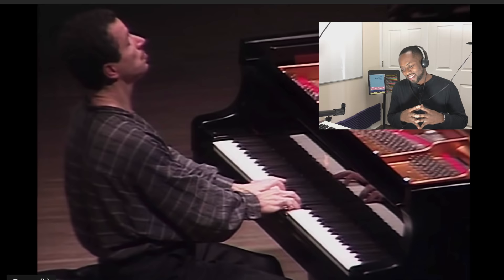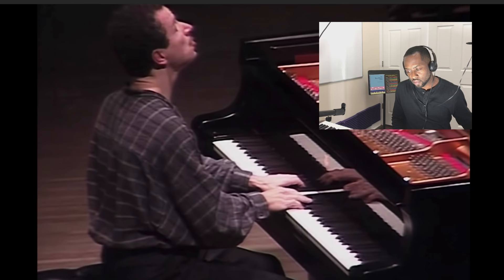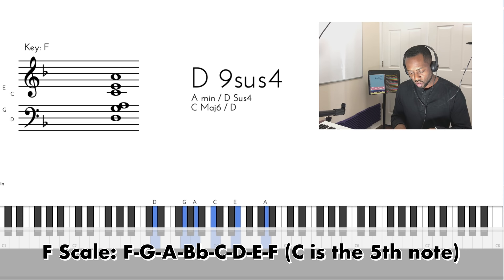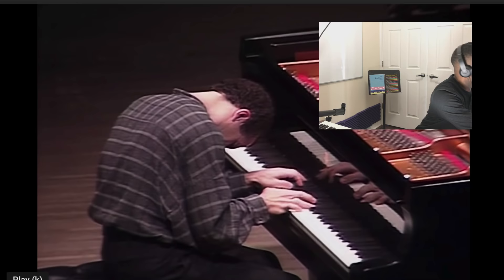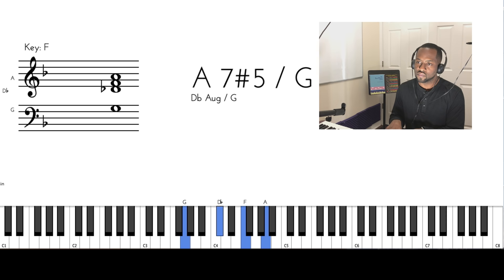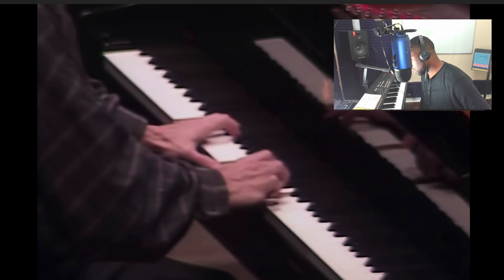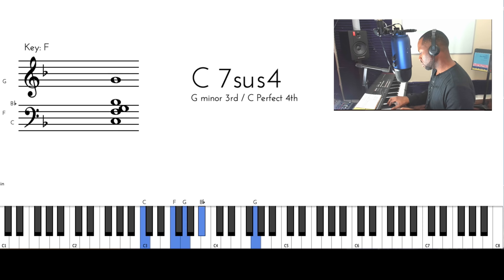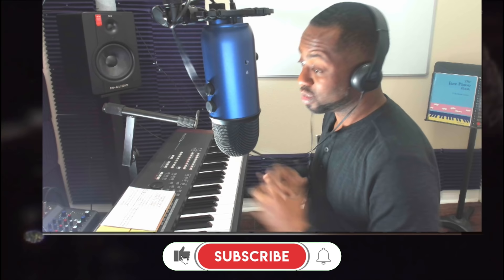How to add Keith Jarrett Voicings and Chords to your own Hymns & Songs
This video will show you 3 movements from Keith Jarrett and how you can add these movements to your own playing